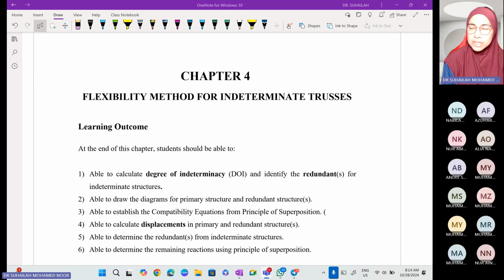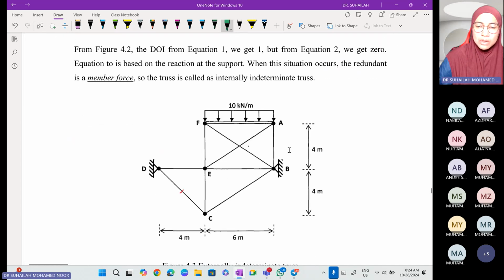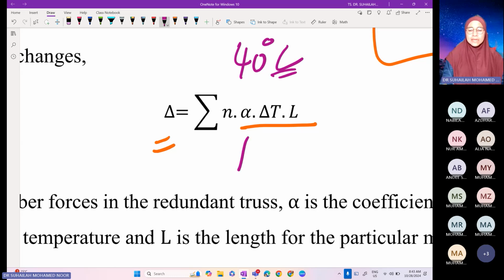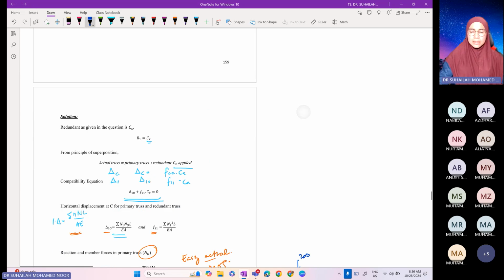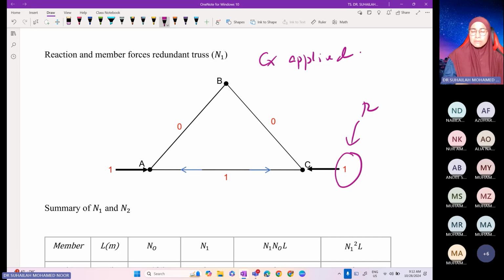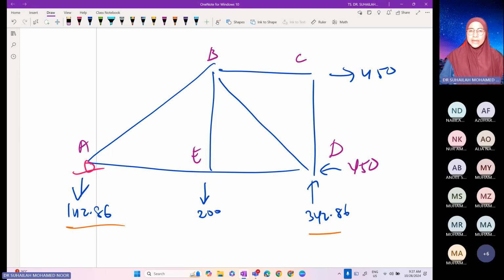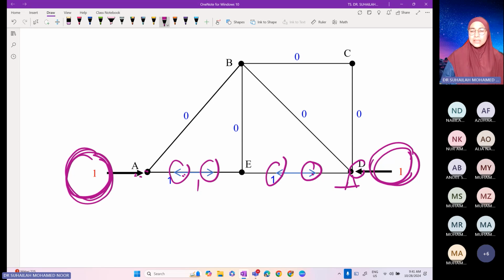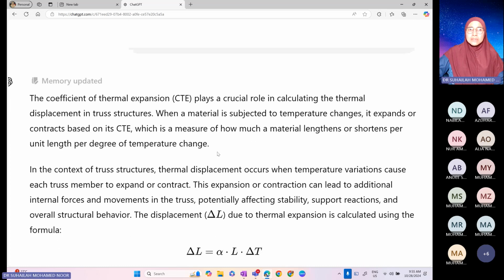Week 4 Lecture FM Truss Group 5A1 28 Oct 2024